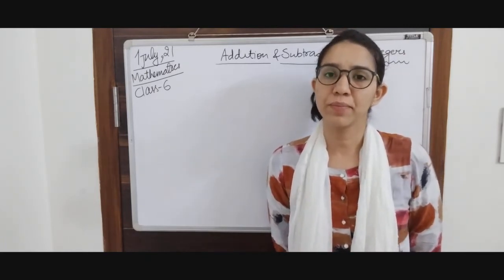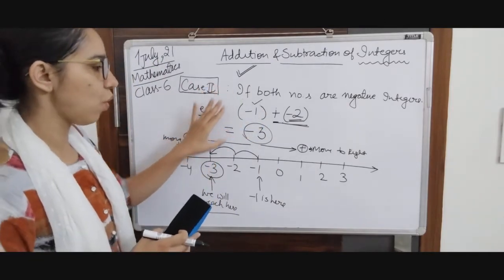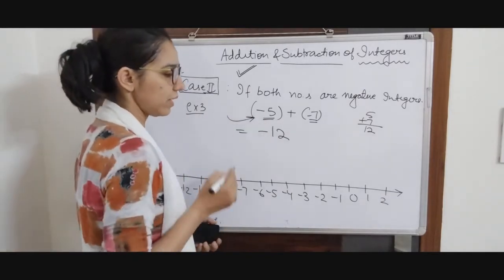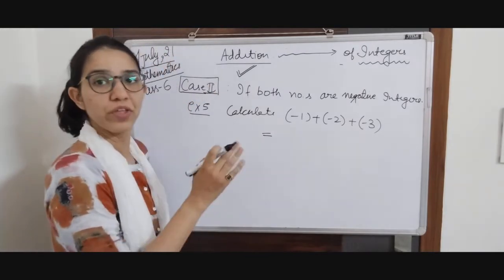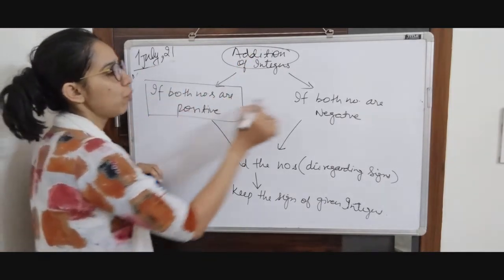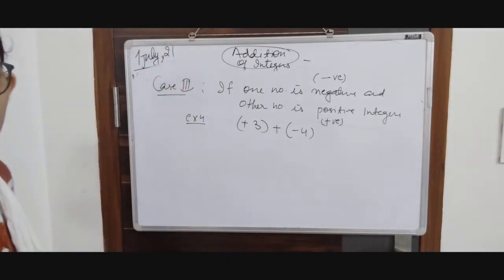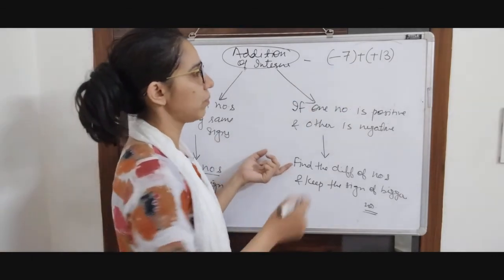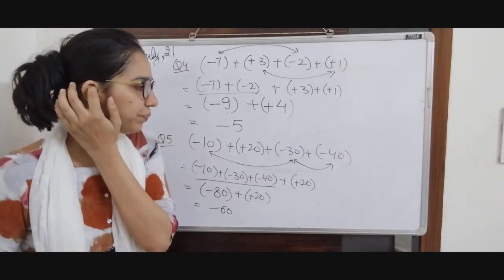CLASS VI MATHEMATICS 01-07-2021 BY Ms. POOJA